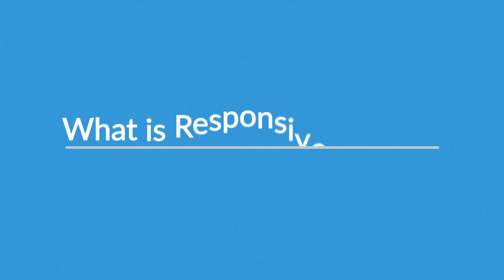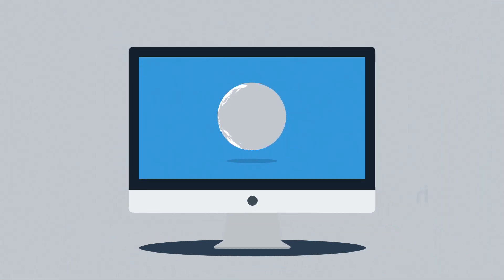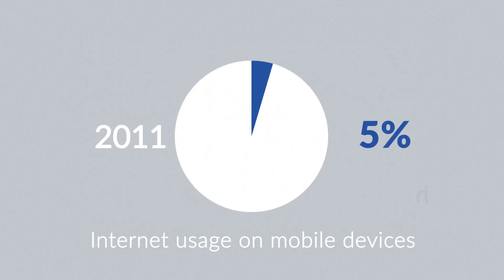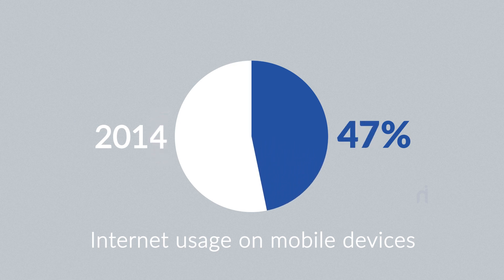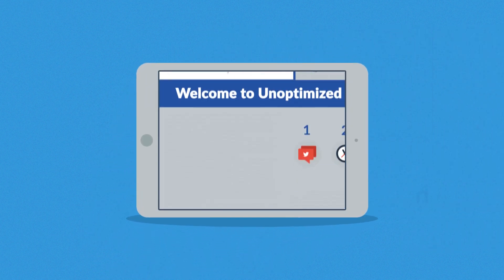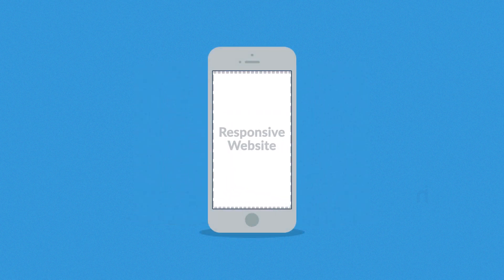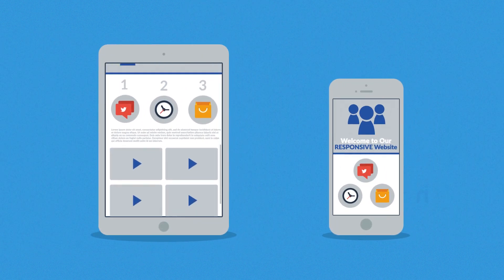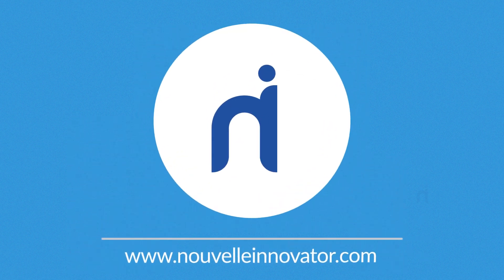Why Responsive Design?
Designing responsible websites can improve the user experience, making it a good idea for your name and business.Responsive Design